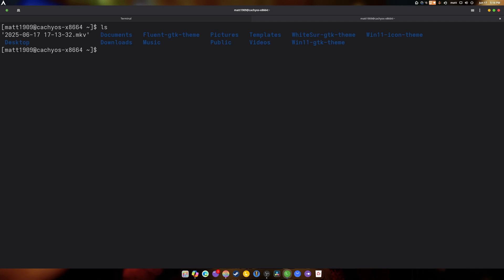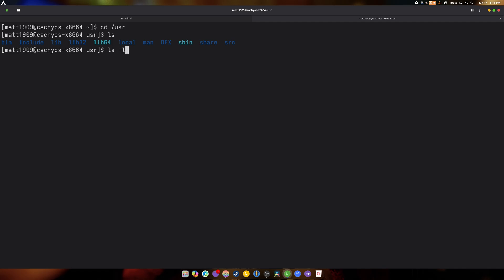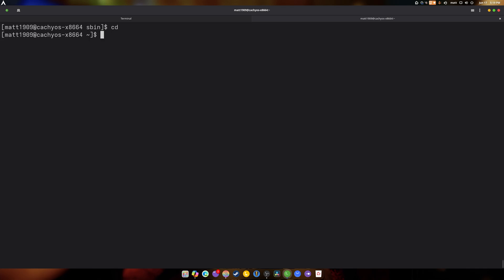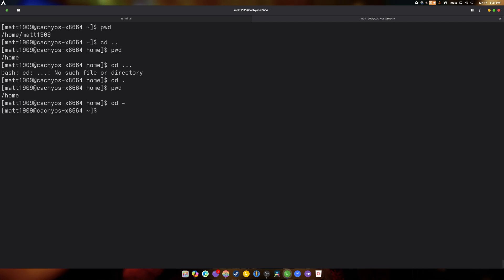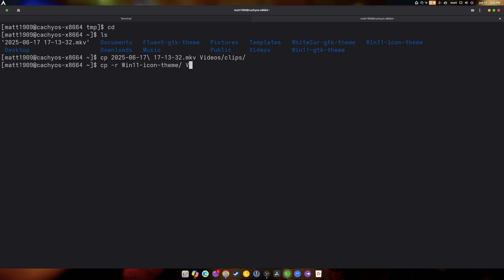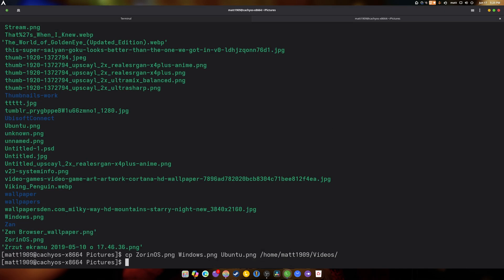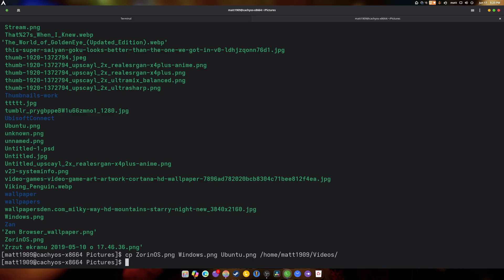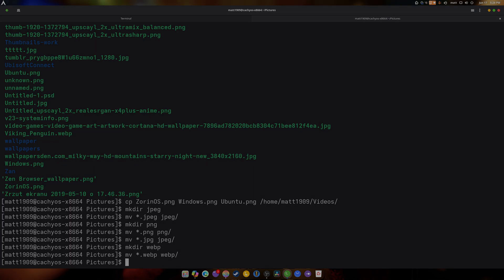Teaching Terminal Commands for beginners | ls List | cd | cp copy | mv move